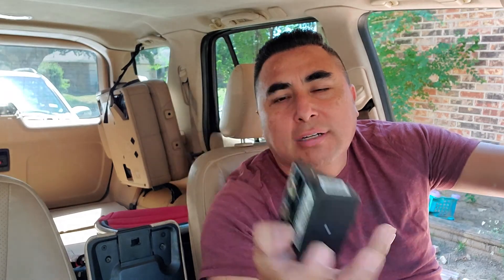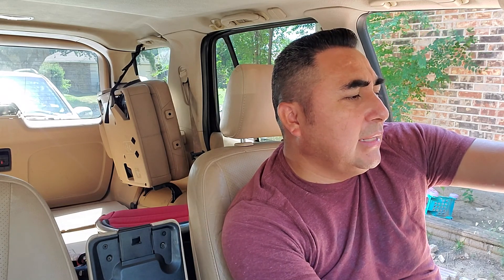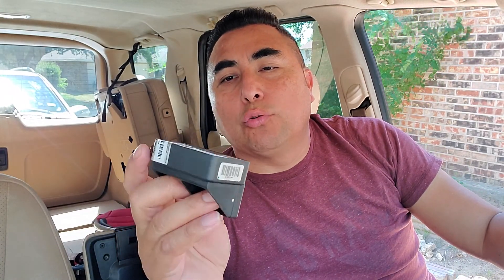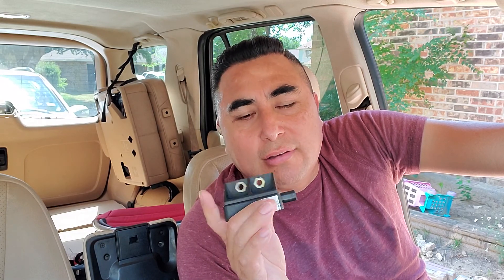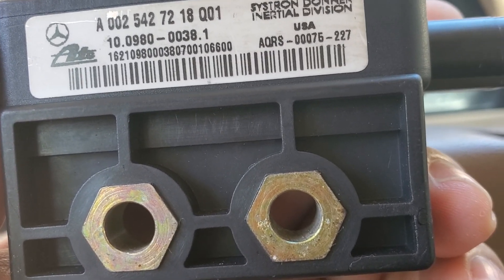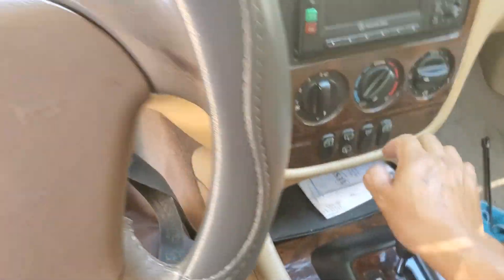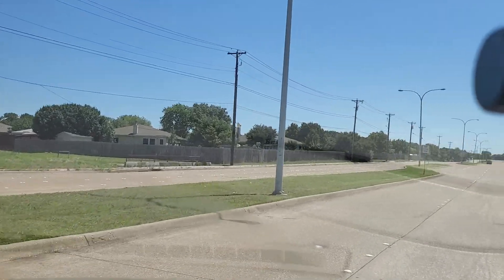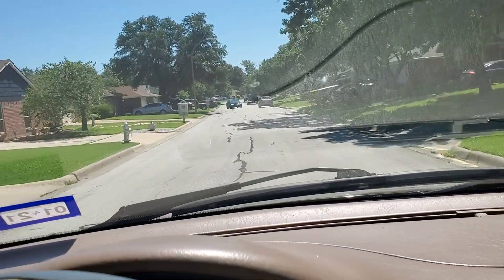w163 yaw sensor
Yaw sensor replacement